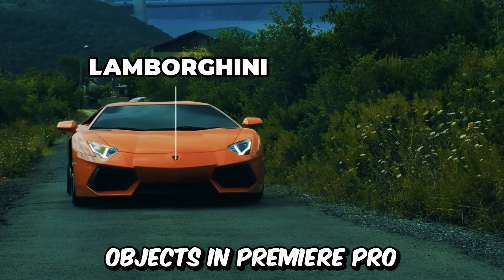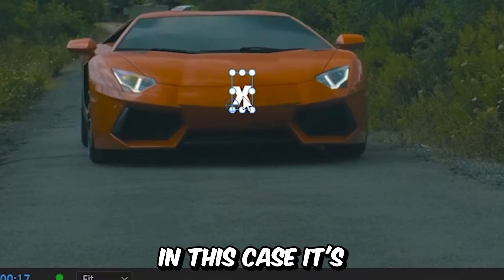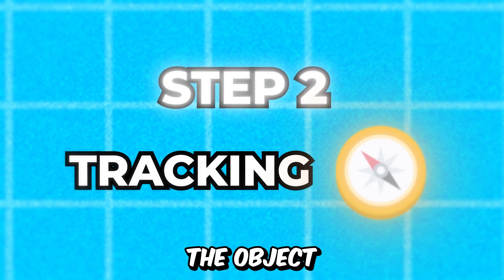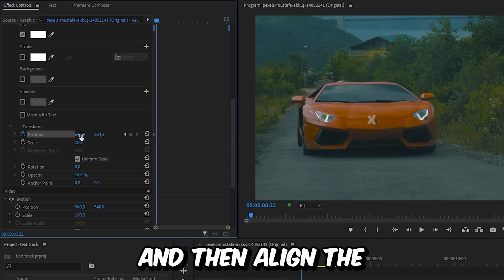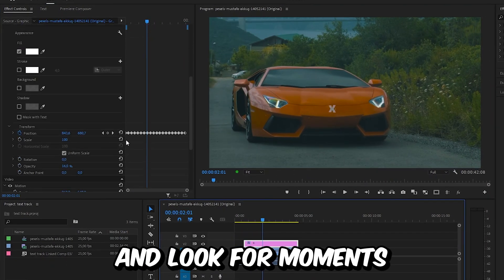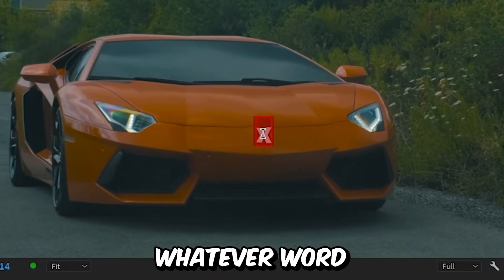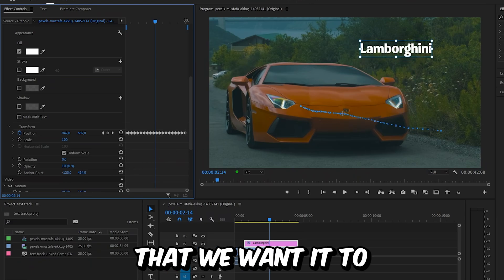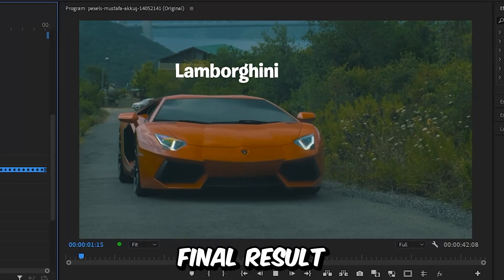How to Track Text in Premiere Pro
How to Track Text to Objects in Adobe Premiere Pro 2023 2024